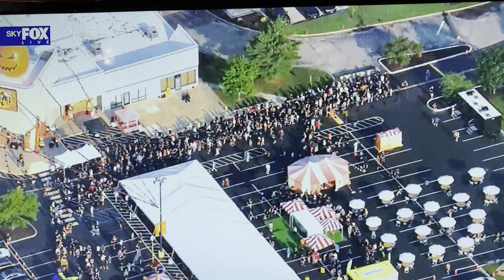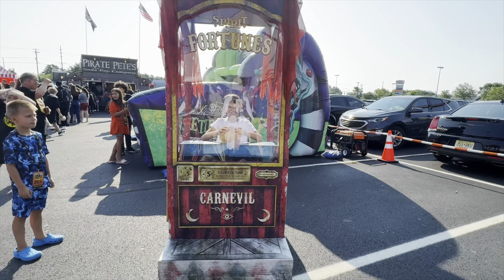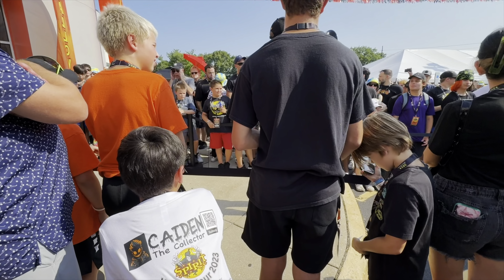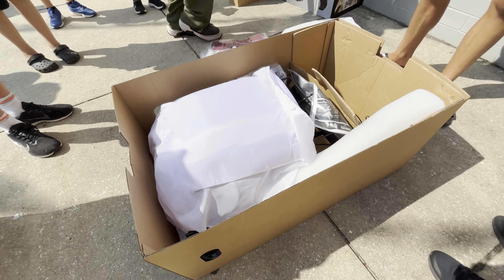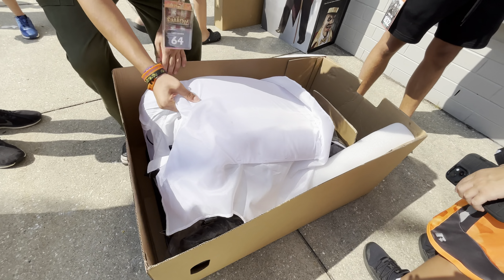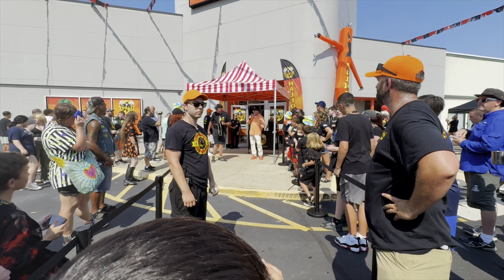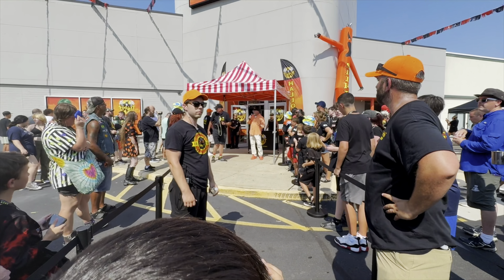Spirit Halloween Flagship store OUTSIDE activities 2024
Flagship grand opening 8/1/24